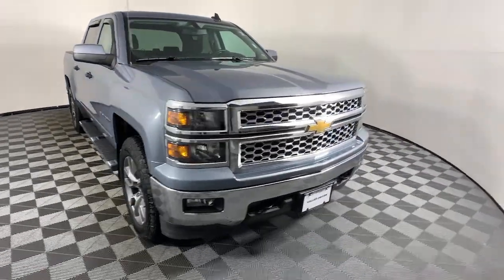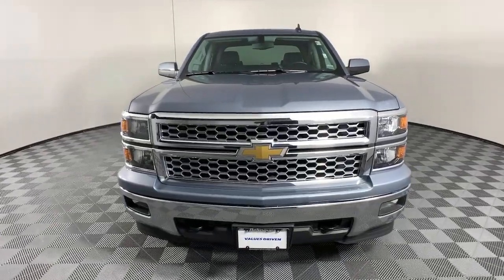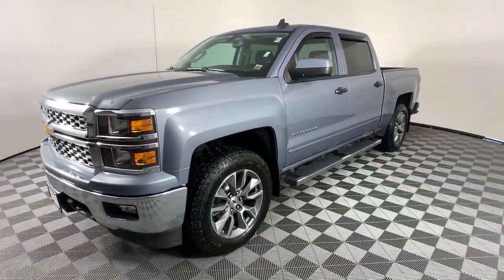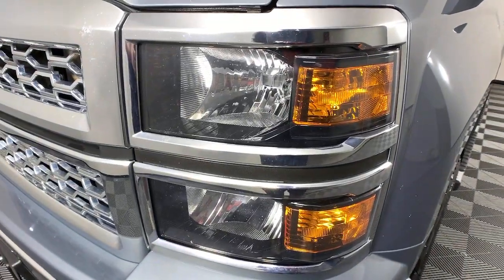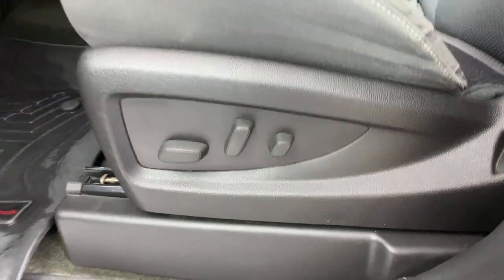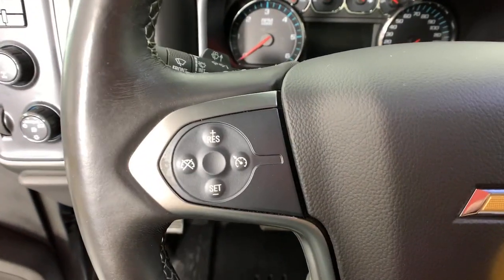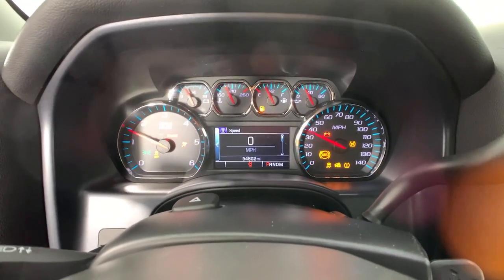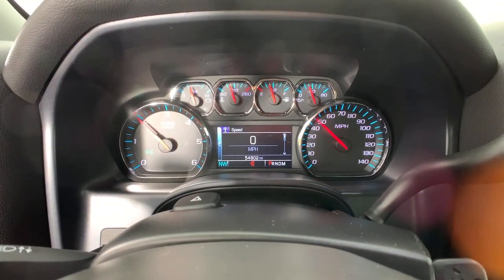2015 Chevrolet Silverado 1500 Colonie, Albany, Saratoga Springs, Clifton Park, Schenectady, NY 35647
Slate Gray Metallic Used 2015 Chevrolet Silverado 1500 available in Colonie, New York at DeNooyer Chevrolet. Servicing the Albany, Saratoga Springs, Clifton Park, Schenectady, NY area.
2015 Chevrolet Silverado 1500 LT - Stock#: 35647 - VIN#: 3GCUKREC9FG415390

DeNooyer Chevrolet
127 Wolf Road

Clean CARFAX. Slate Gray Metallic 2015 Chevrolet Silverado 1500 LT LT1 4WD 6-Speed Automatic Electronic with Overdrive EcoTec3 5.3L V8 ***CLEAN CARFAX***, 6-Speed Automatic Electronic with Overdrive, 4WD, Black Cloth.brbrOdometer is 29459 miles below market average!brbrbrReviews:br  * Powerful, fuel-efficient engines; many available configurations; well-built, comfortable interior; quiet highway ride. Source: Edmundsbr  * If you dont already like the 2015 Silverado for the mere fact that its a Chevy, this pickup makes a compelling case for itself with a sophisticated yet intuitive infotainment system, refined interior and an available V8 engine with class-leading power output. Source: KBB.combr  * The Silverado is the truck you know and trust. The modern body is chiseled and sleek at the same time. The dramatic stacked double grille in front is complimented with vertically stacked headlights on either side, outlined in chrome. The bumper is contoured as well. Also, its tough persona is further accentuated by the geometric lines of its new sculpted fenders and dual power dome hood. The Silverado currently comes in three models: Short Box Crew Cab, Standard Box Crew Cab, and Standard Box Double Cab. Each has six trims with the 1WT as the Base and the LTZ Z71 as the top-of-the-line option. Knowing that it's what's under the hood that counts, the Silverado is stacked with impressive engines. The 1WT, 2WT, LT, and LT Z71 come standard with the 4.3L EcoTec3 V6, with 6-speed automatic transmission. The LTZ and LTZ Z71 come standard with the 5.3L EcoTec3 V8, which is also an option for the other trims. Don't forget the 6.2 EcoTec V8 with 420hp. The Max Trailering Package, offered with both V8 engines, offers class-leading trailering capacity of up to 12,000 pounds. The ride is quiet and the interior more comfortable than ever. The center controls have been updated with an improved layout and are easy to reach. Chevy's MyLink system is an extremely intuitive and helpful system to use. It allows you to control your music, make calls, and navigate to a number of stored destinations all by using your voice. 2WT, LT, and LT Z71 trims get a 4.2-inch color screen to go with it, and the LTZ and LTZ Z71 get an 8-inch color touchscreen. In terms of safety all models come with 4-wheel ABS disc brakes with Duralife rotors, StabiliTrak with Electronic Sway Control and Hill Start Assist. Source: The Manufacturer Summary